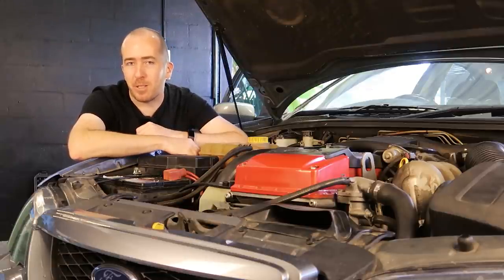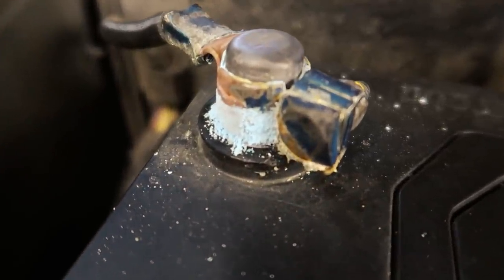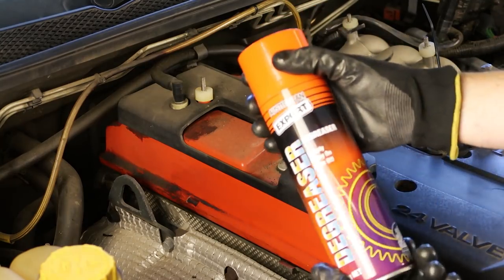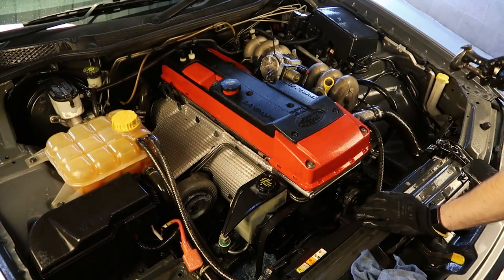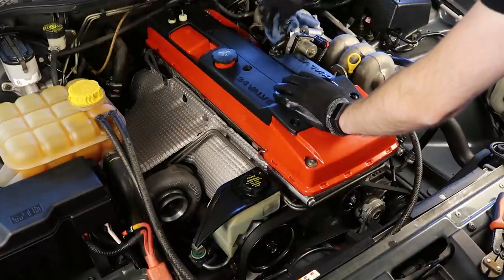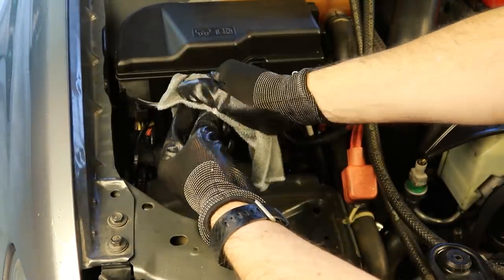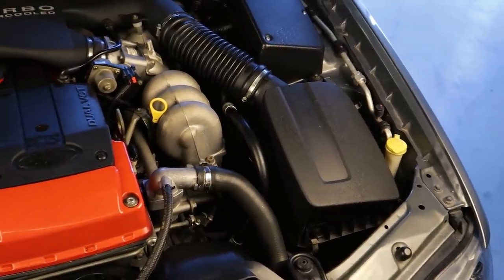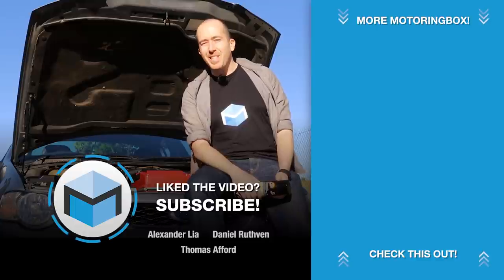Cleaning Your Engine... With Armorall Tyre Foam? The Cheap & Easy Way! 🇦🇺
Looking for a cheap & easy way to clean up your engine bay? How about using Tyre Foam? Check out this video to learn more about this cheap and easy method.